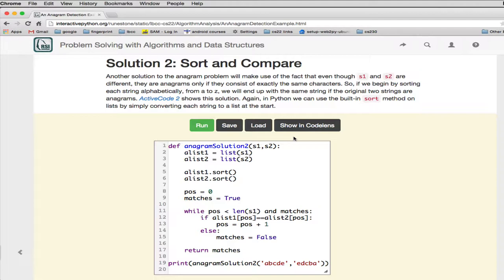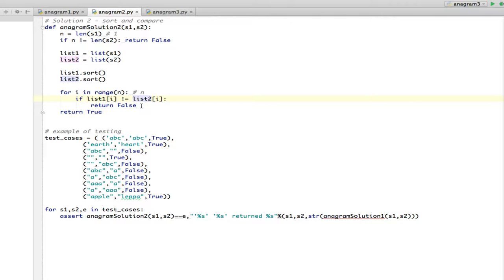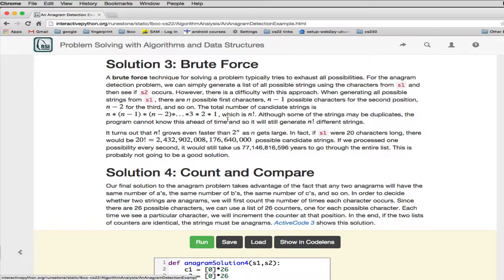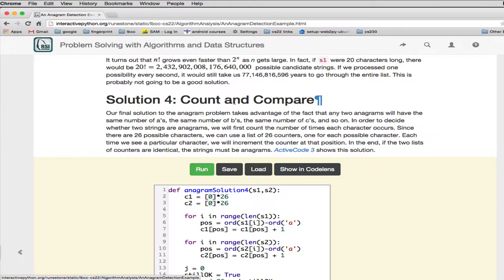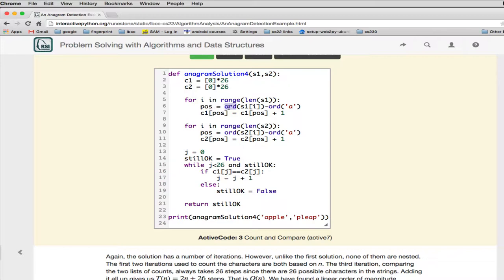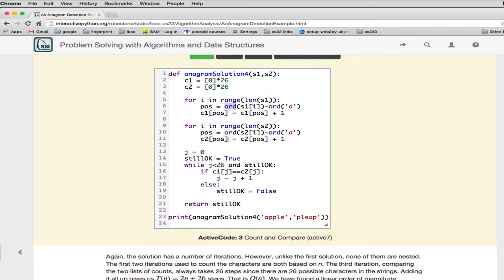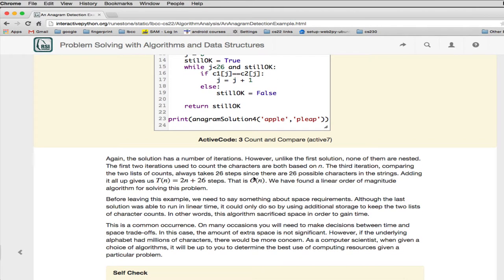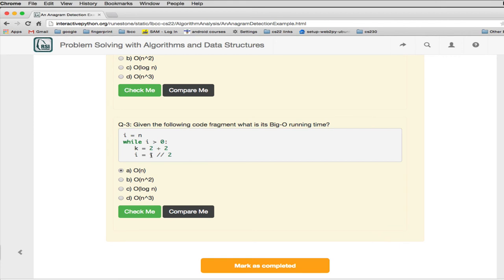Analysis 4 | Anagrams Example 2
Anagrams continued